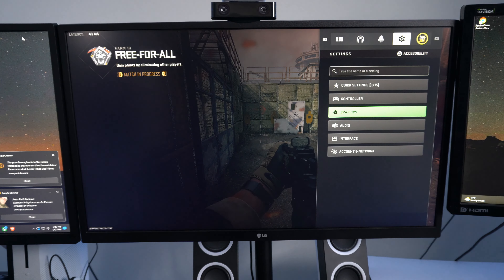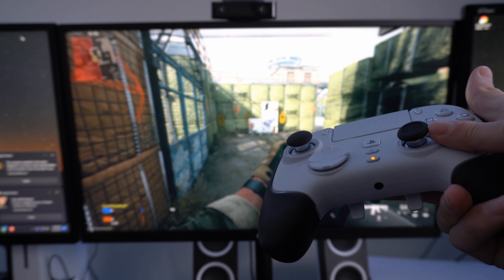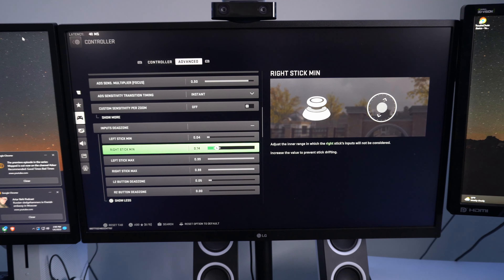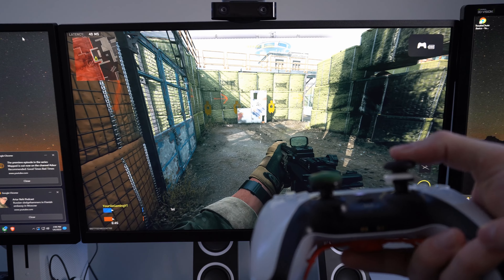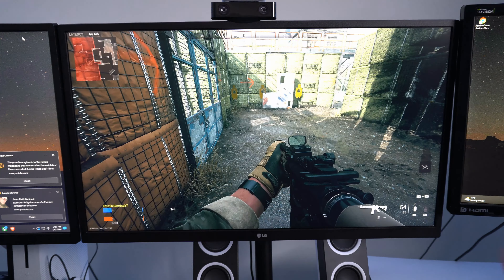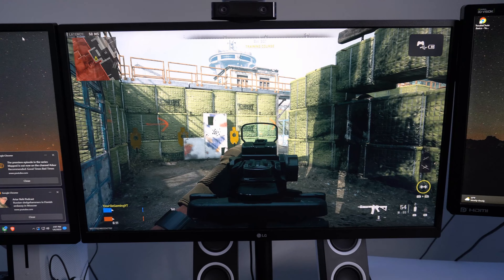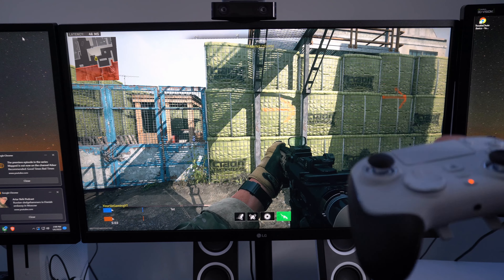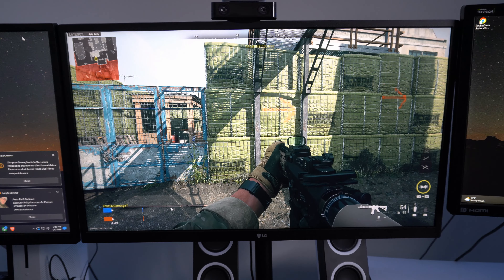Razer Wolverine V2 Pro PS5 Deadzone are HUGE! (Controller is unplayable)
I recently bought and returned the Razer Wolverine V2 Pro PS5 controller because this controller has added intrinsic deadzones that are built into the controller through software. This adds somewhere between 15% deadzone ontop of any game settings for deadzones so games are completely unplayable. I would not recommend you spend money on this until Razer resolves this.